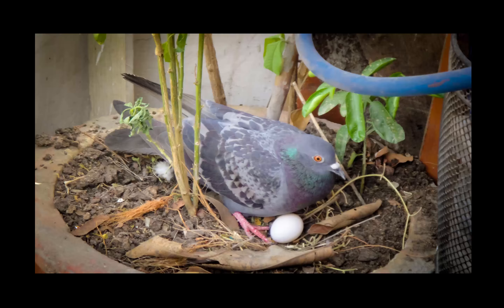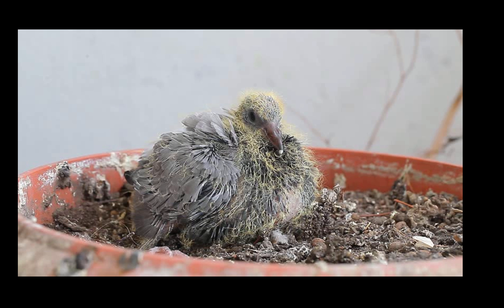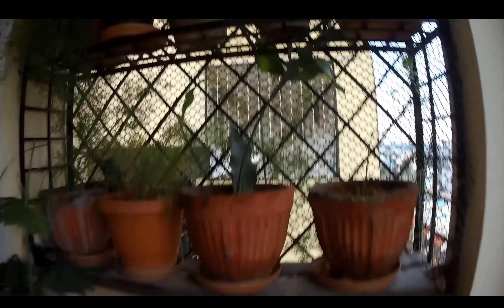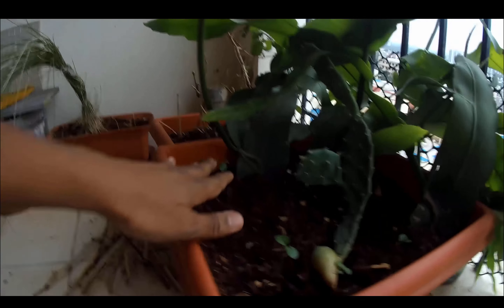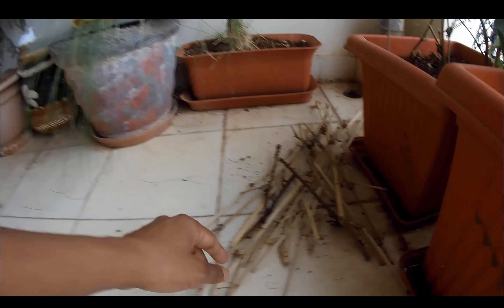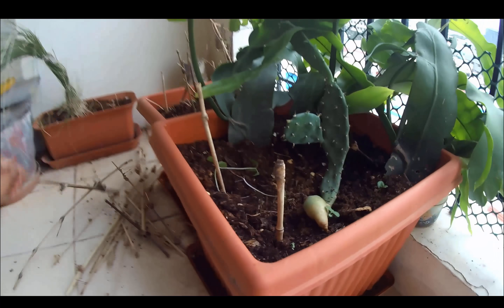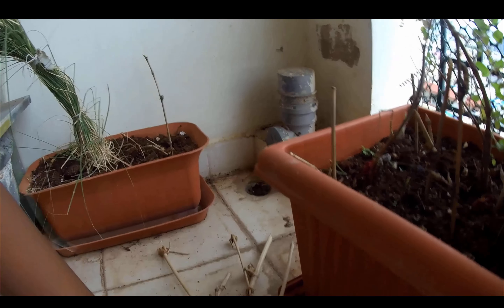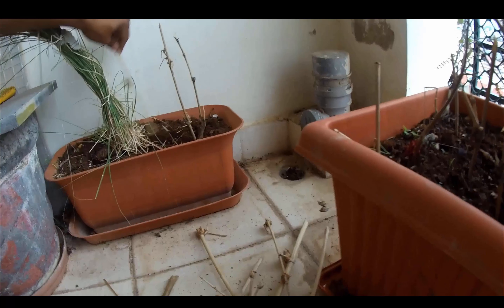Saving Flower pots from Pigeon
Simple zero cost method to stop pigeon nesting on flowers pots, check this video.